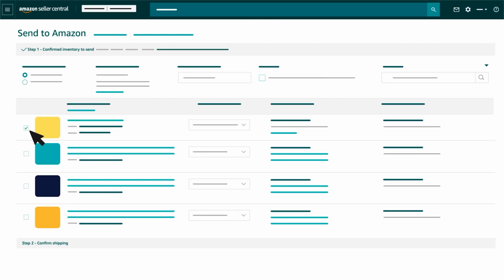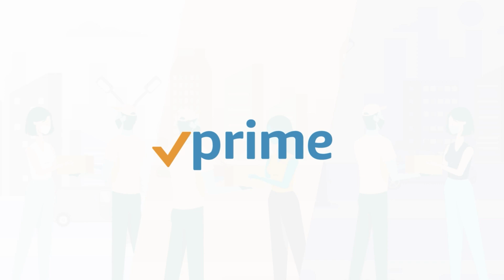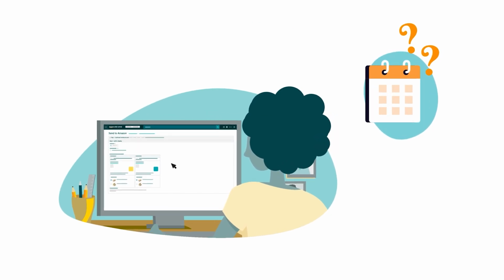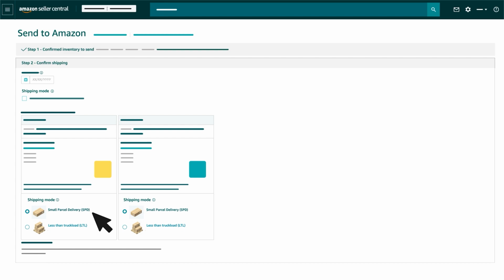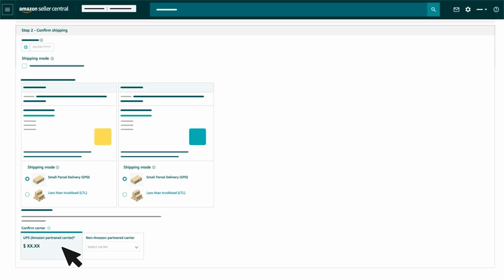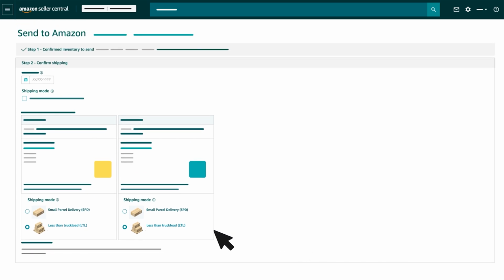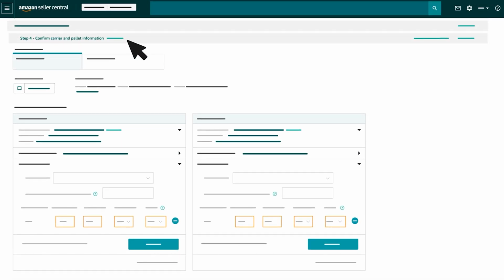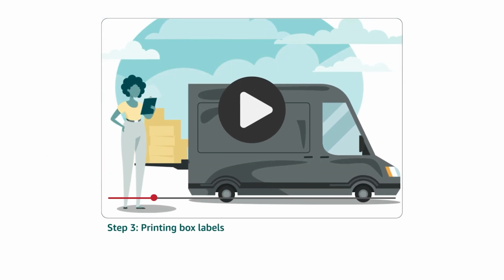Send to Amazon Step 2: Confirm Shipping | Seller University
Learn step-by-step instructions for Step 2 of the Send to Amazon workflow. Learn how to review shipment details for the FBA inventory you chose to send in Step 1. Then find out how to confirm those details by setting your Ship date and choosing small parcel or pallet as your Shipping mode.